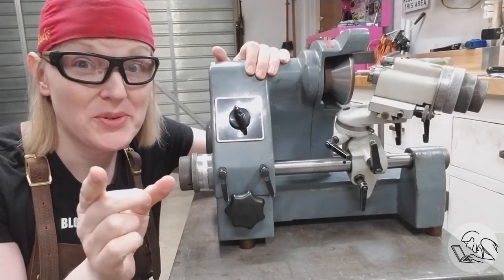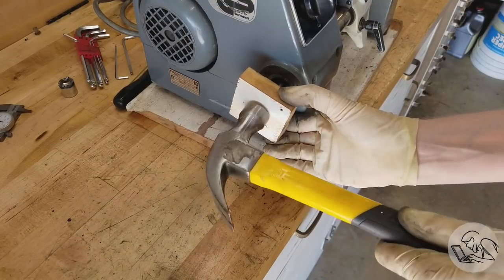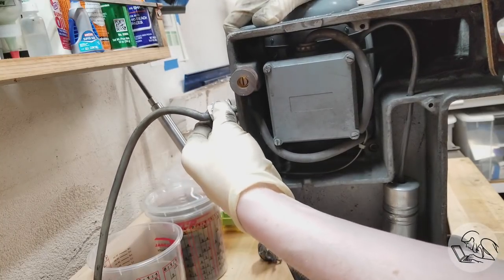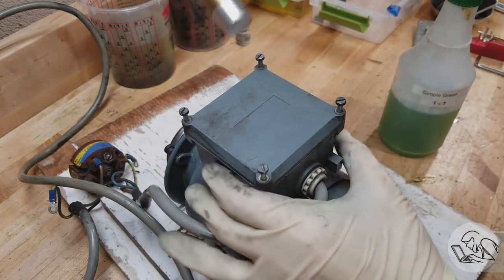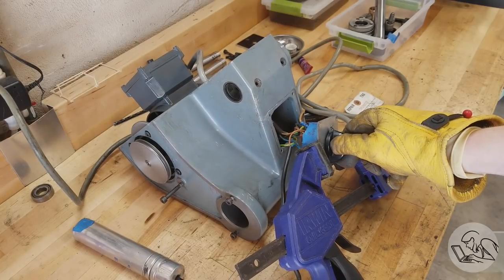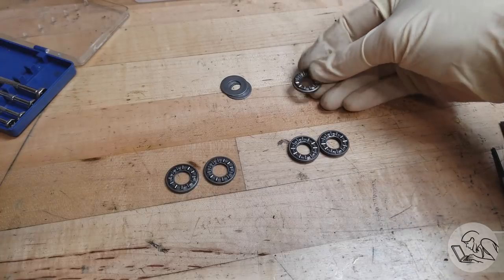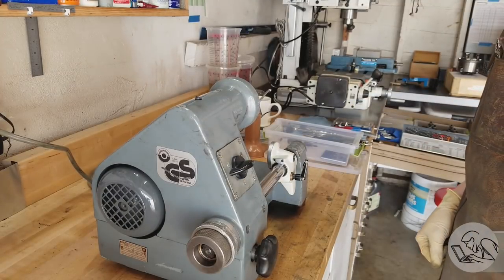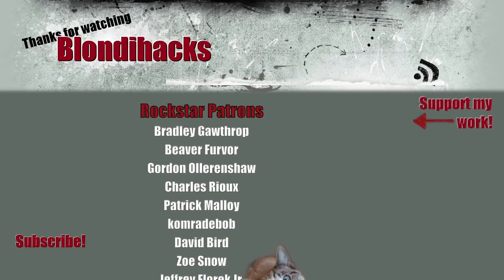D-Bit Grinder Restoration - Part 6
This episode on Blondihacks, I manage to get first chips (dust) out of the Kuhlmann SU2 D-Bit Grinder!

• 1-2-3 Blocks
• Dormer center drills
• 6” Divider